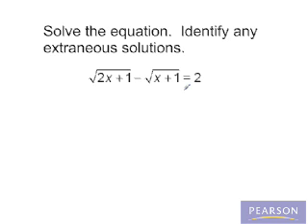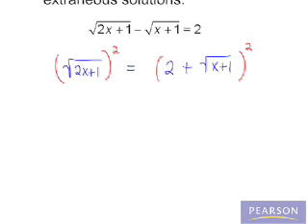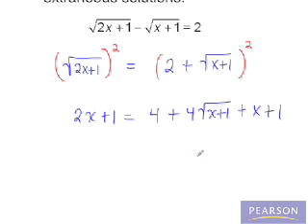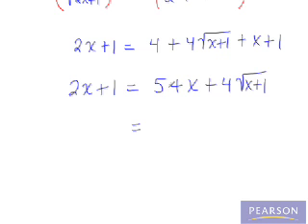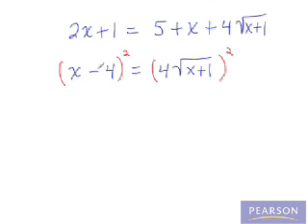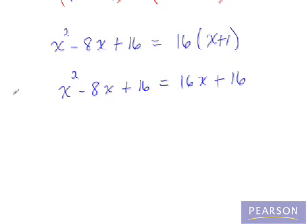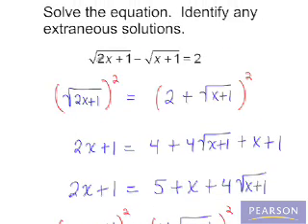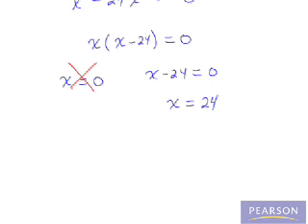Intermediate Algebra Ch8 Ex19